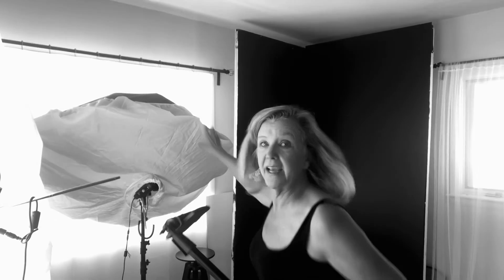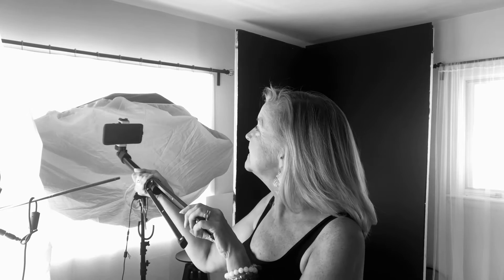Tips for Selfies - a lot of you have been asking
People often ask me for tips to take better pictures, selfies or cellfies specifically.

First, relax, you and your selfies don’t need to be perfect. The idea is to be in pictures, to show up to be seen.

Can you hear me in the back? Because I’m preaching.

In this short video you’ll learn a few pointers to get comfortable so you can show up brilliantly in your selfies.

Enjoy! Show Up in your Brilliance and I’ll see you in all the social media places.